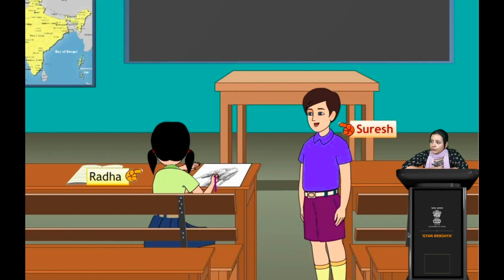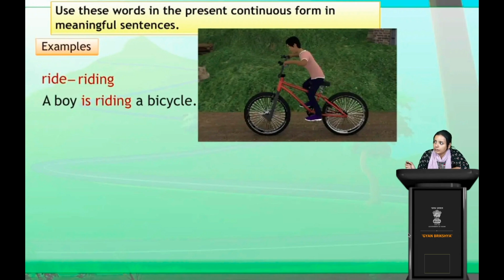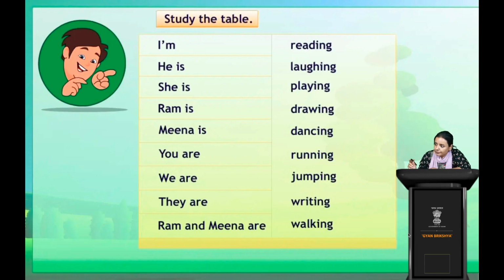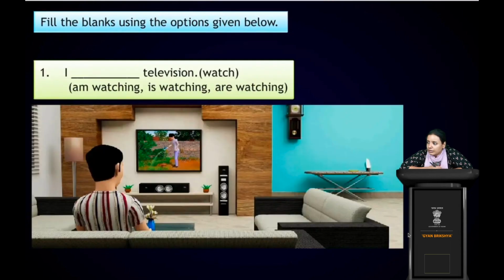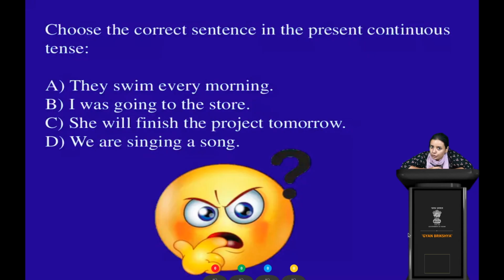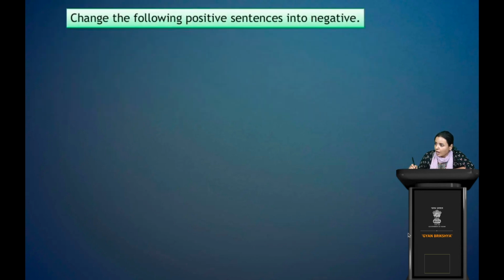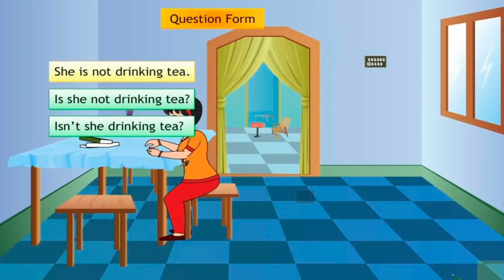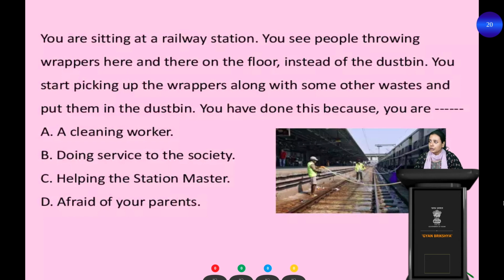CLASS VI BENGALI MEDIUM ENGLISH PRESENT CONTINUOUS TENSE